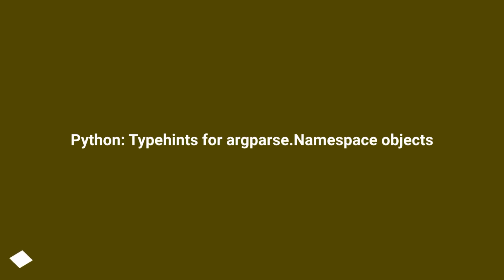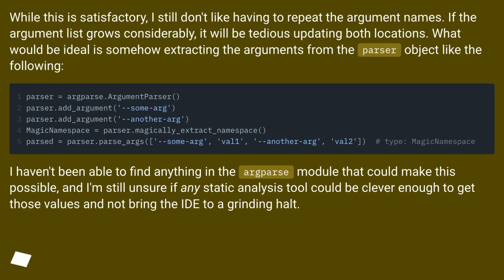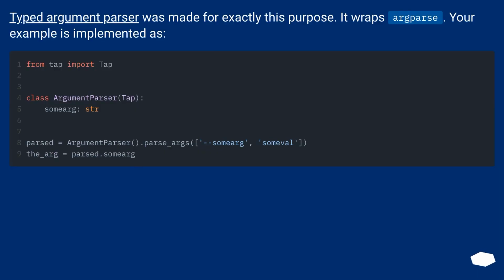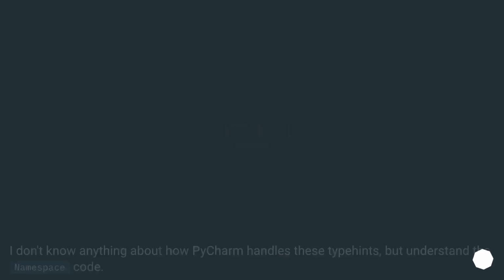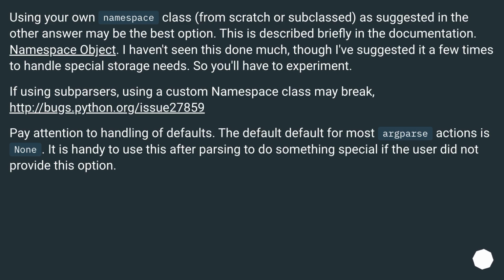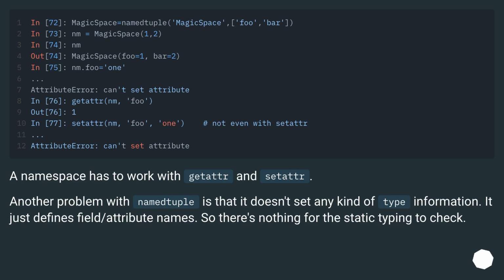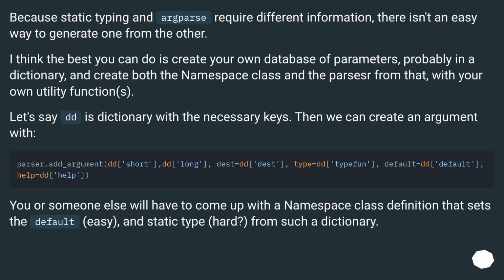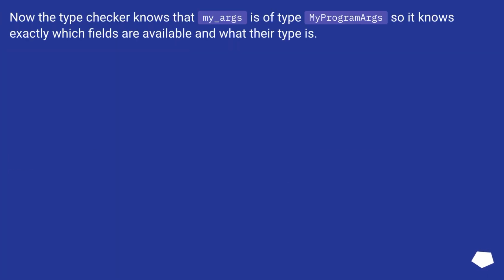Python: Typehints for argparse.Namespace objects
Chapters
00:00 Question
02:48 Accepted answer (Score 28)
03:31 Answer 2 (Score 23)
03:59 Answer 3 (Score 5)
08:12 Answer 4 (Score 4)
09:31 Thank you